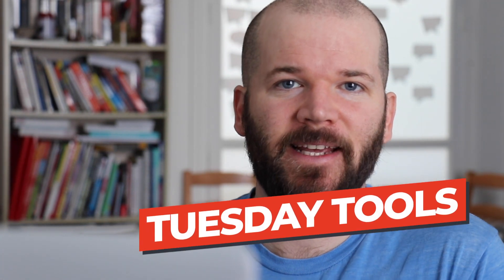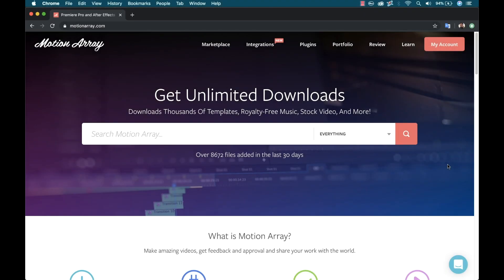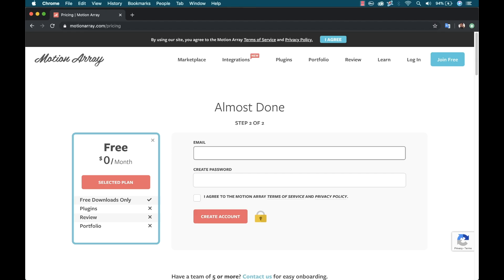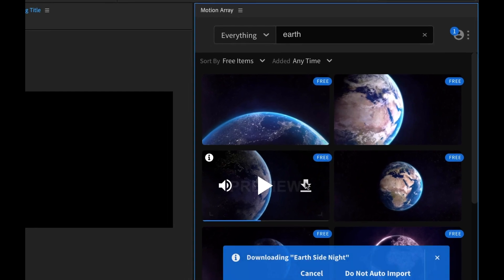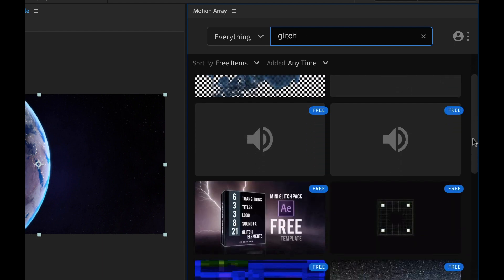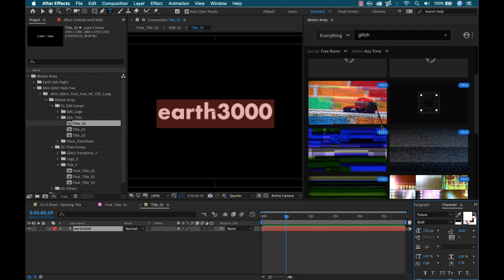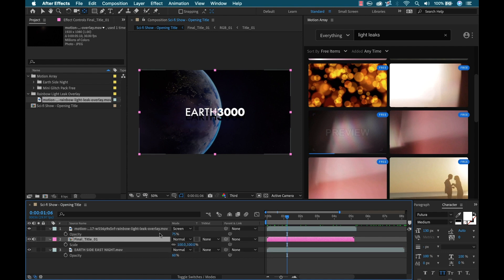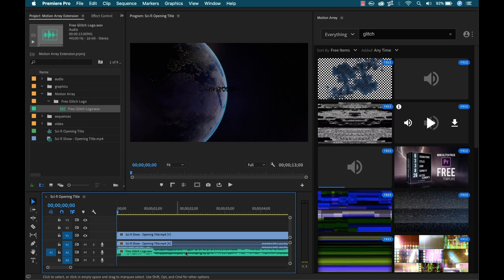WORK FASTER with Motion Array's Extension for Adobe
In this step-by-step tutorial I’m going to show you how to use Motion Array’s extension for Adobe After Effects and Premiere Pro, which will give you access to creative assets from within the software.